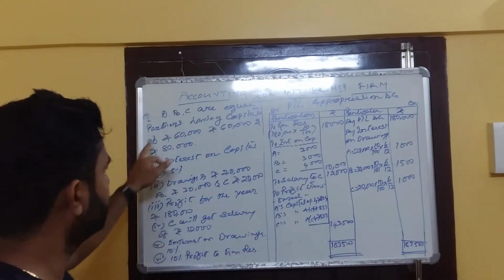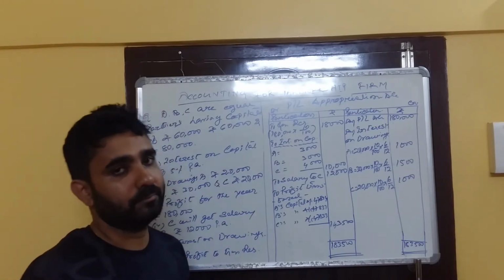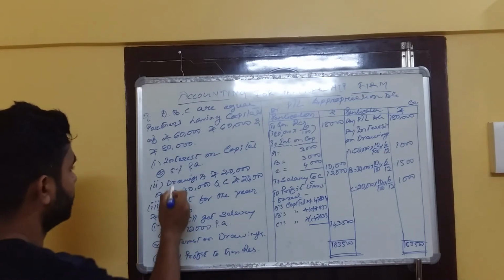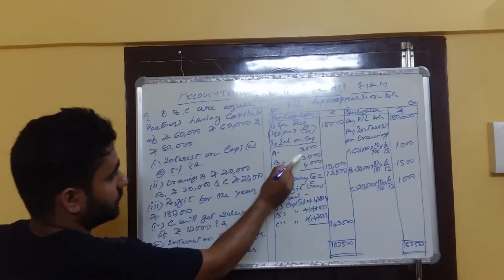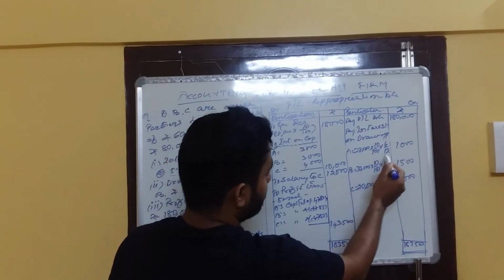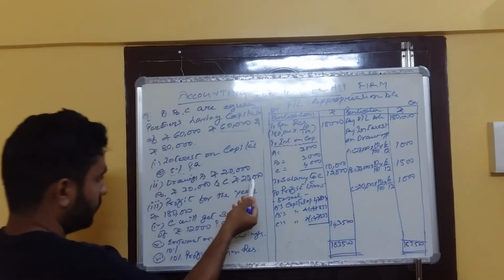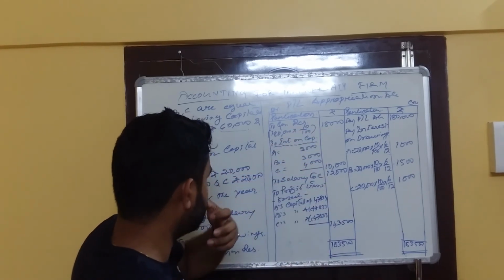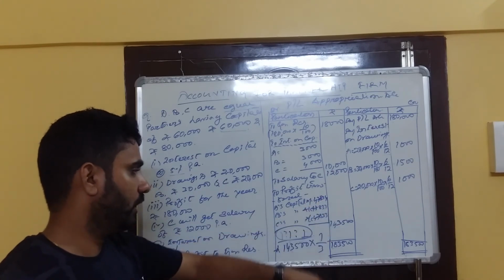Class 12#A/c for partnership Ch.2#lecture 1